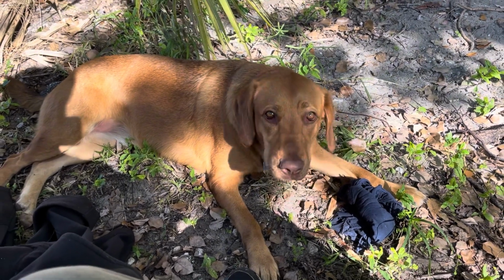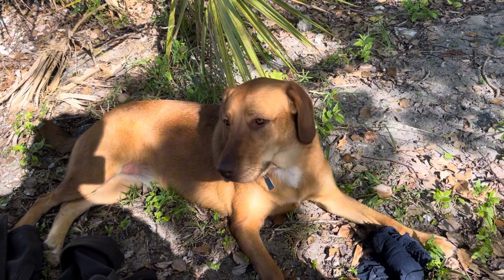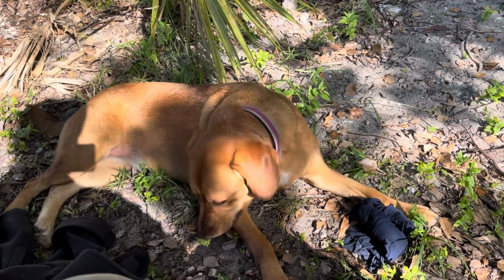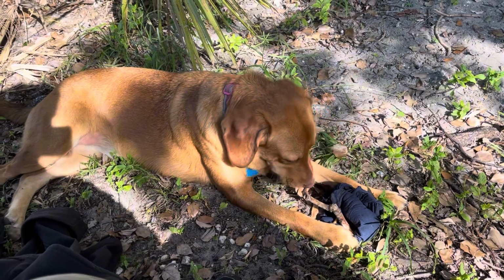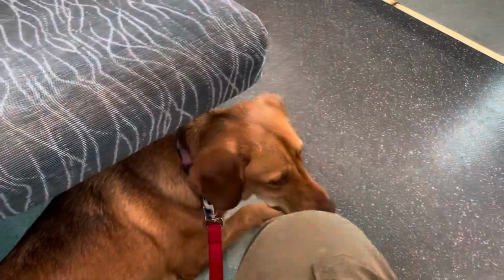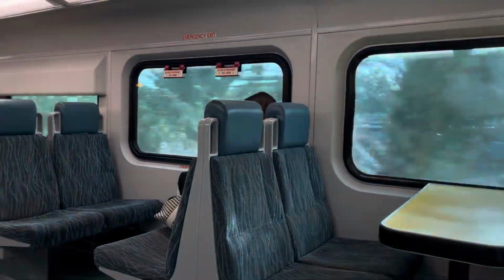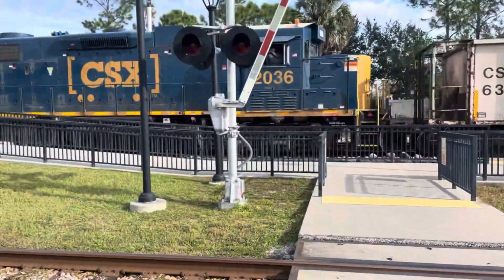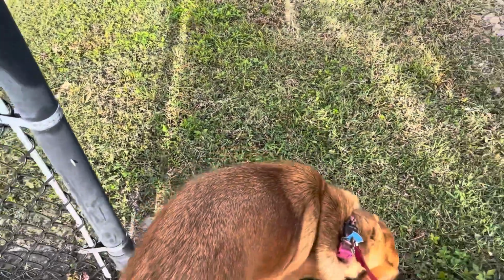Training a Stray Dog from Scratch!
homeless prepping hoboes In this video I talk about how I’ve gotten to know Sam, my stray dog. Dogs may be abandoned for various reasons and if you get to know your stray dog you will be able to understand why. This also gives you an opportunity to correct or deal with the issues that made her a stray dog to begin with.

HiZYNICE 0 degree sleeping bag
SUNYAO Ultralight Pillow
DELSWIN Heavy Duty Caribeaner
Teton Explorer 75 liter
Gear doctor sleeping pad

Sea to Summit Hook Release Accessory Straps
Mountain Warehouse Bivvy Bag
PTEROMY Hooded Rain Poncho
WEERTI Thermal Underwear
2023 Android 12 Tablets
Ohuhu Mini Wood Stove
Sawyer Mini Water Filtration System

Linux Gaming and Studio
Linux Mini PC